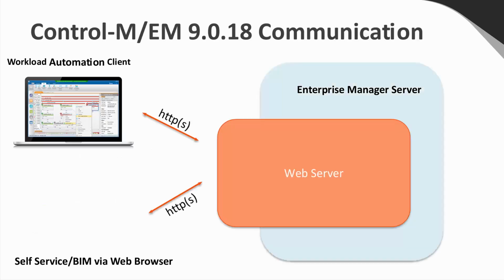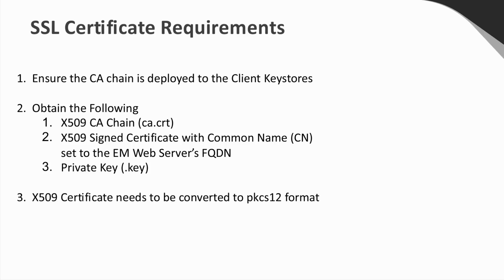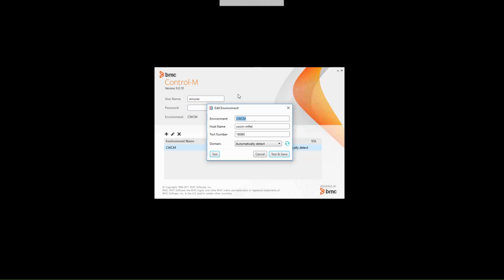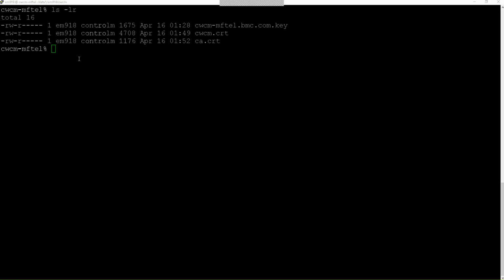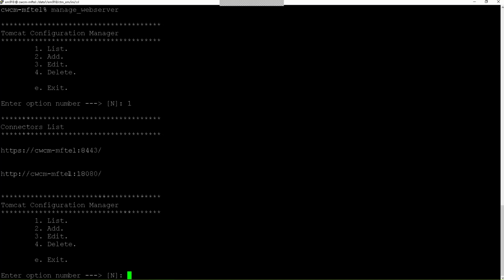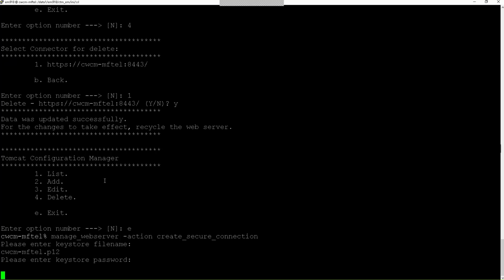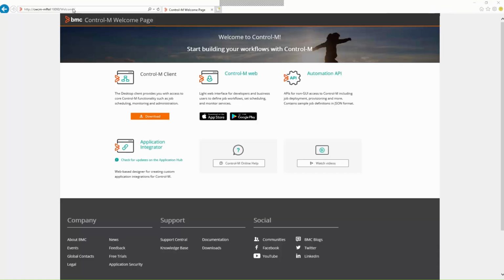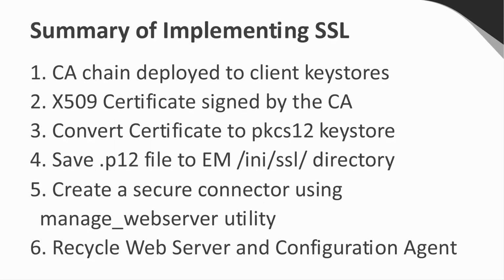Connect With Control-M: Securing Control-M/Enterprise Manager 9.0.18 Client Connectivity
We all know communication between systems should be kept secure, but the process to implement security can be overwhelming.

Control-M 9.0.18 makes it easier than ever to secure communication between Control-M components, ensuring business critical workloads are running with the highest levels of security.

Learn more about how to enable SSL encryption between Control-M clients and Control-M/Enterprise Manager Servers in under 20 minutes.

This webinar will cover:

•    New Control-M/Enterprise Manager security architecture

•    Control-M requirements for obtaining an SSL certificate

•    How to create a keystore and use it with a Control-M Web Server

•    Tips when implementing SSL

Watch our Connect with Control-M webinar where it's explained and demonstrated the above.